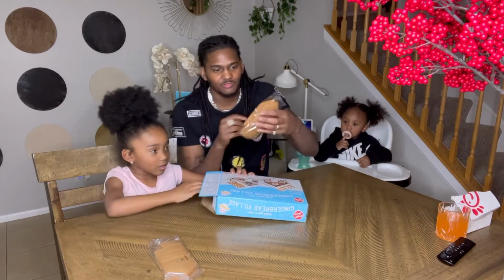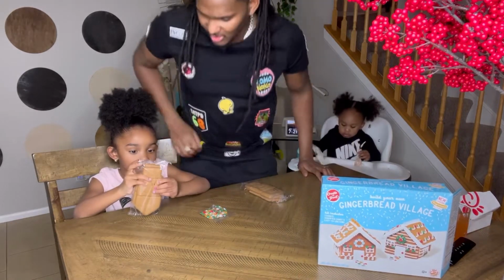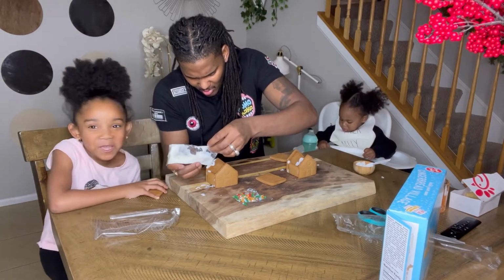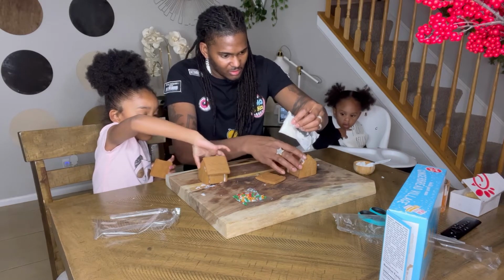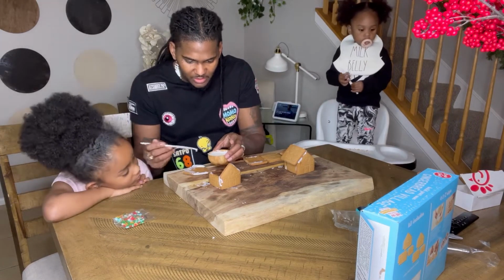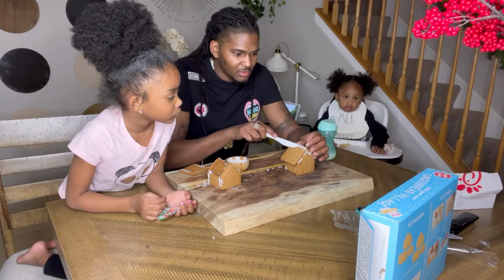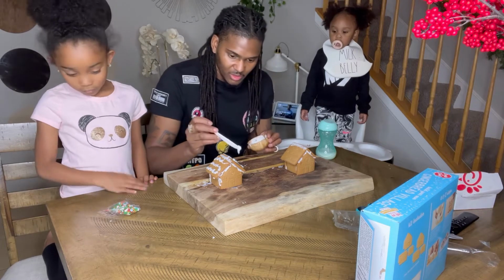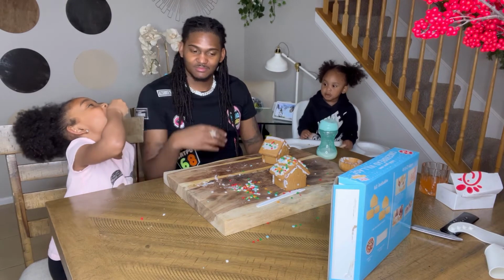Making Gringerbread Houses with the Girls (Vlogmas Day 4)